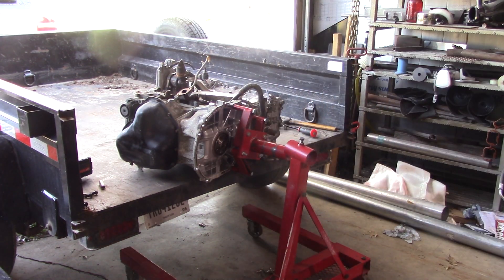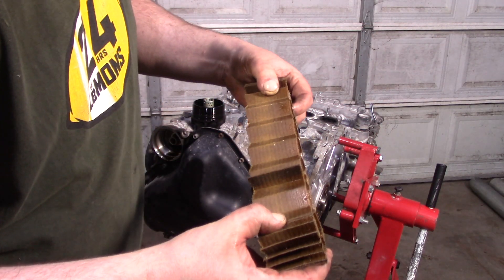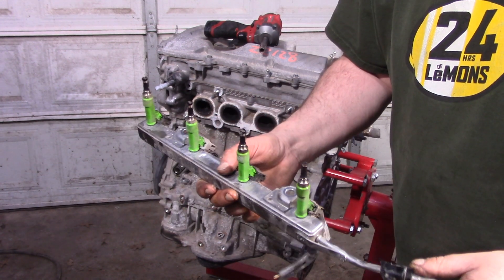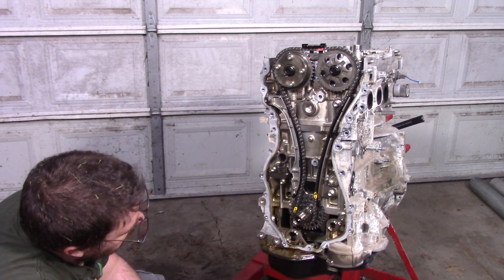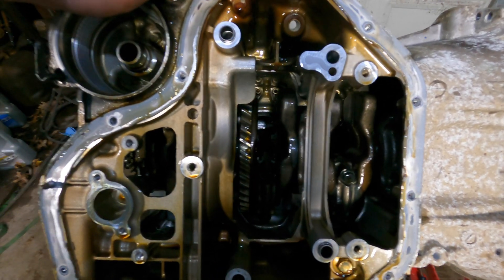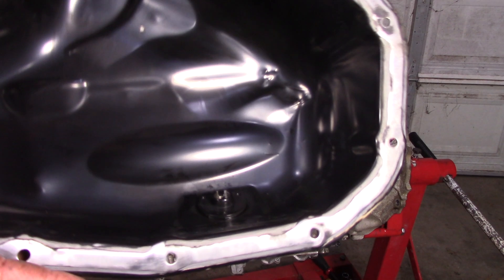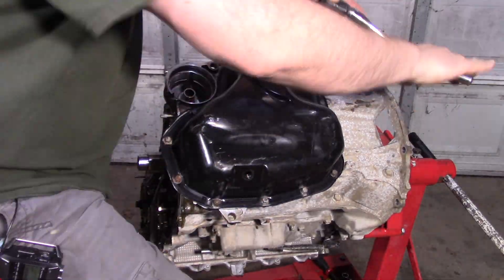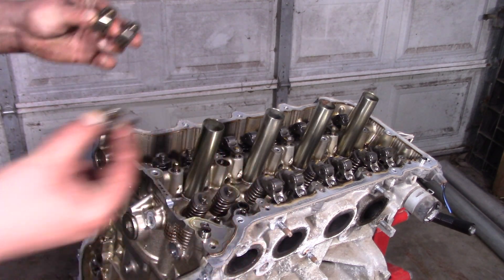Toyota Hybrid to High Performance Conversion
Part one of converting a 2AR-FXE into a high performance motor for about $1000.

This conversion only uses stock 2AR parts and the hybrid motors are very available for cheap.

You can get all the parts to install this motor in your MR2 Spyder on my